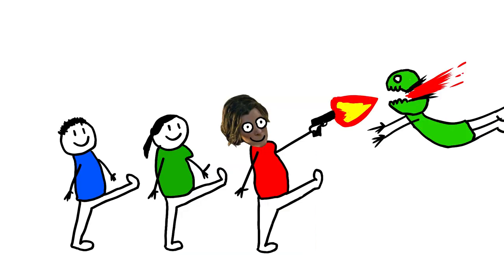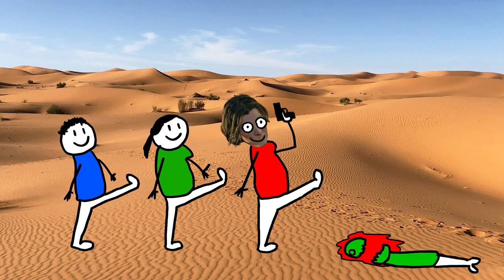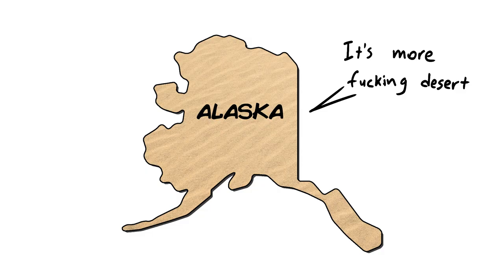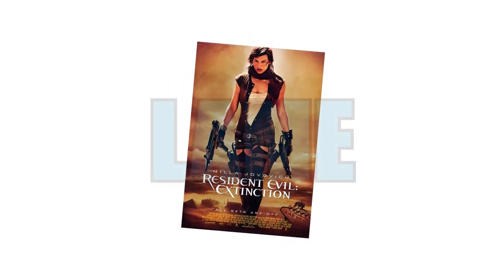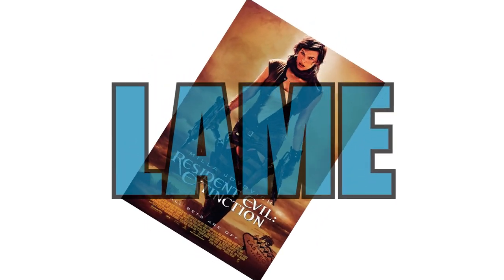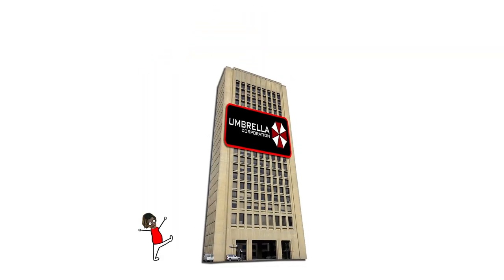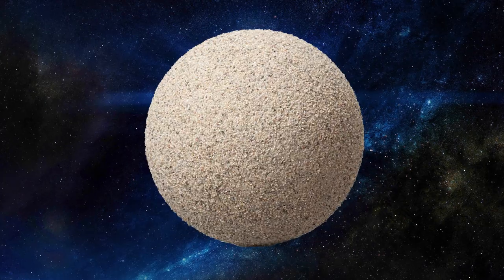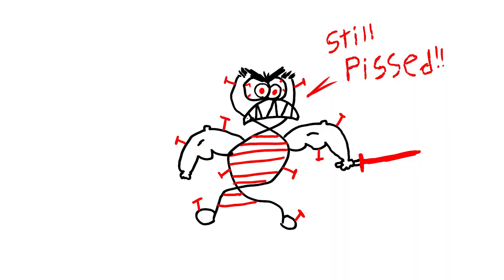Rags summarises the Resident Evil Saga as edited by DasBoSchitt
During the Resident Evil EFAP Movies saga, Rags attempts to get our guests caught up on the past events and @DasBoTwitt felt the need to give quite the description some visuals it deserves.